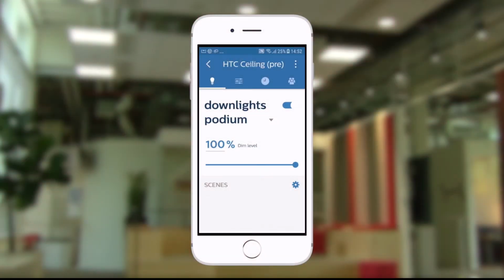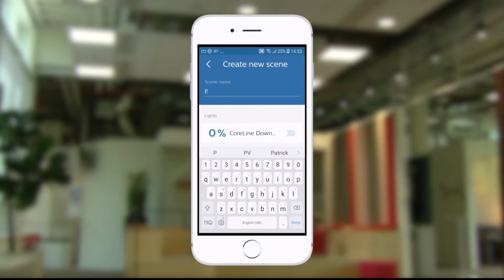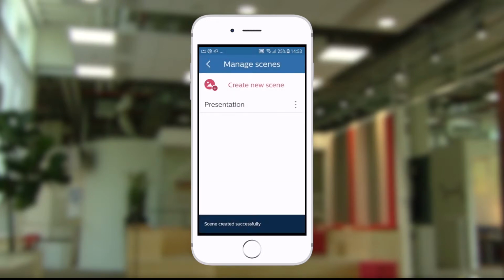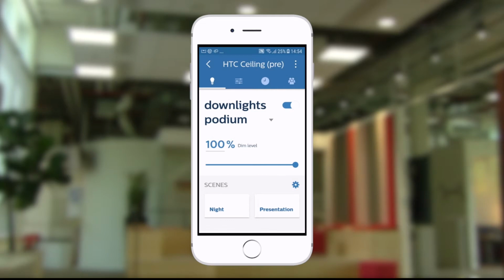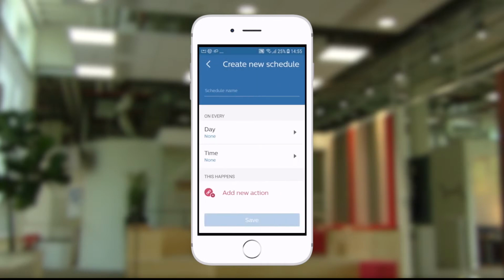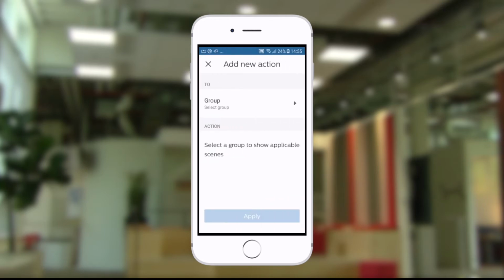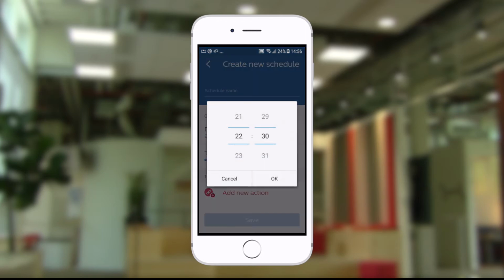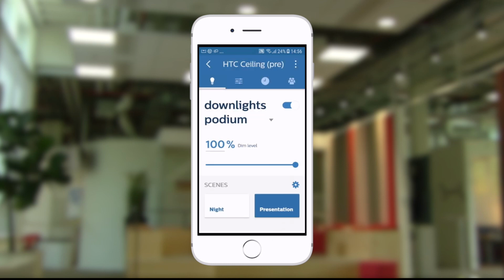Step 3b: Interact Pro - Creating scenes and schedules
Interact Pro is an intuitive dashboard and app that brings the power of IoT connected lighting to small and medium sized enterprises with up to 200 light points. In this video we show how to create scenes and schedules. Scenes are predefined light-levels most suitable for certain tasks or times of the day. In this video we are creating a ‘Presentation scene’ that puts the lights on at 50% and a ‘Night scene’ that will set the lights to a 10%. These scenes allow the user to manually select either a high ‘working’ light level or a dimmed ‘out of hours’ level from their phone app. Scenes could also be coupled to time schedules whereby they are automatically recalled at specific times or days.